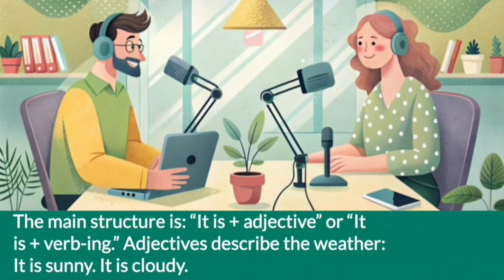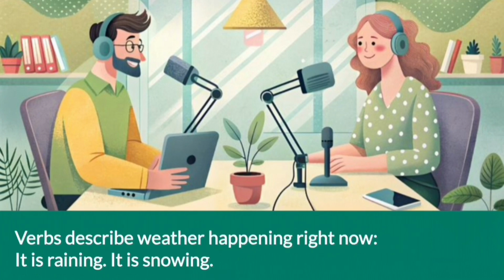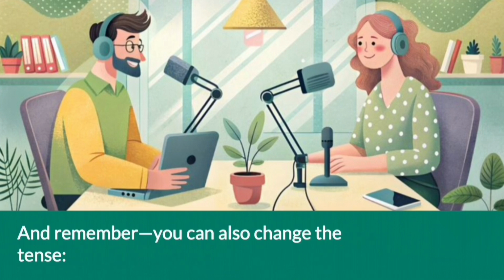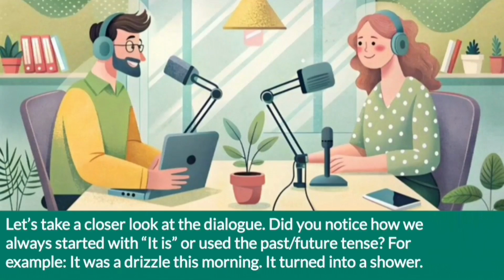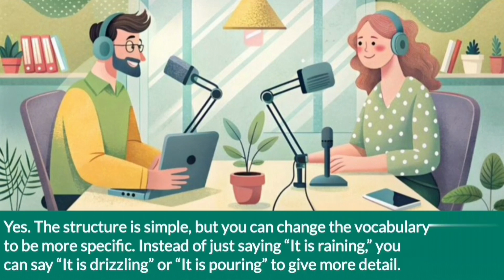How to Talk About the Weather in English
Master Small Talk: Weather in English

Want to sound more natural in English?
In this lesson from Linguamagic, teachers Ava and Lewis show you how to talk about the weather in English. You’ll learn essential vocabulary, practice real-life conversations, and discover how native speakers use weather phrases in everyday small talk.

By the end of this video, you will be able to:

Describe different types of weather clearly.

Use “It is + adjective / verb-ing” structures correctly.

Talk about rain, snow, sunshine, and more with confidence.

Practice a real dialogue and understand how to use it in daily life.

⏰ Timestamps

00:00 – Welcome to Linguamagic!
00:30 – Today’s topic: Talking about the weather
03:15 – Example dialogue using weather expressions
04:15 – Teachers explain the conversation step by step
5:15 – Review & practice (repeat after us!)
6:25 – Final tips + watch the dialogue again
7:25 – Goodbye & homework idea